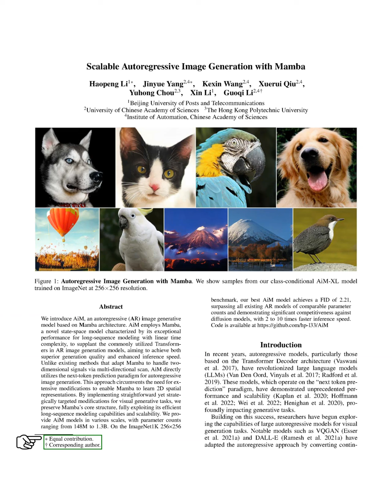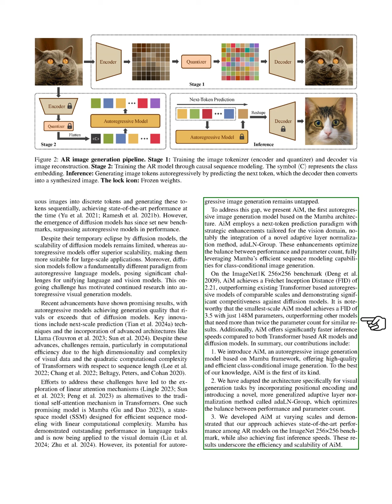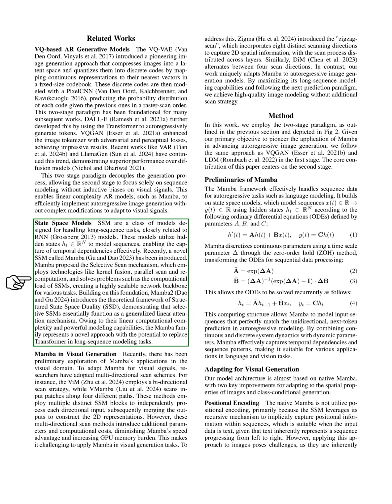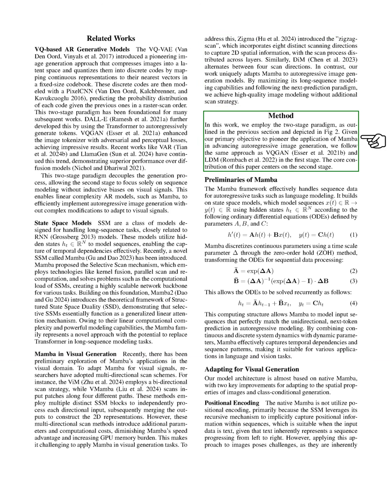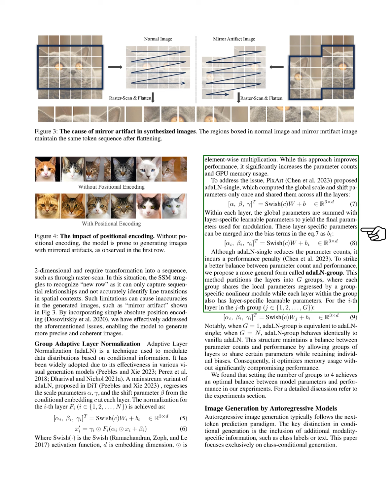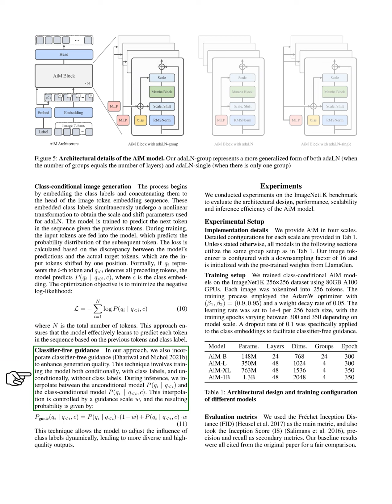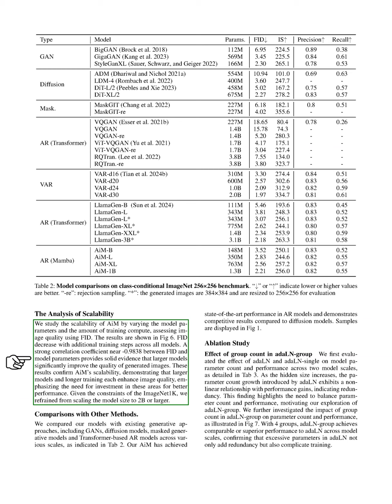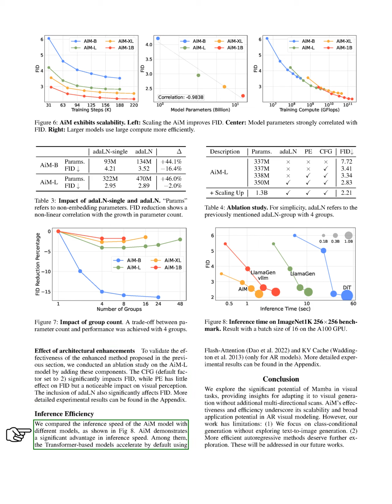Scalable Autoregressive Image Generation with Mamba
AiM is an autoregressive image generative model using Mamba architecture, achieving superior quality and speed in image generation while maintaining efficient long-sequence modeling capabilities.